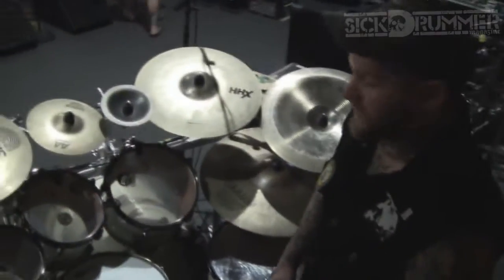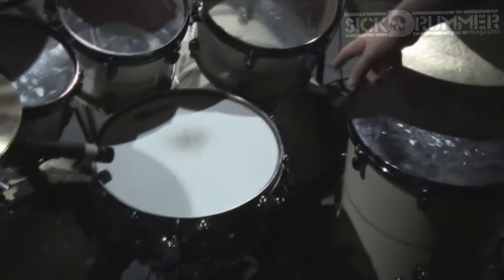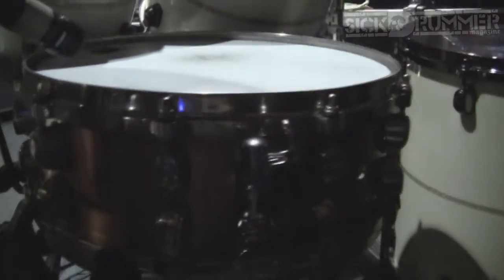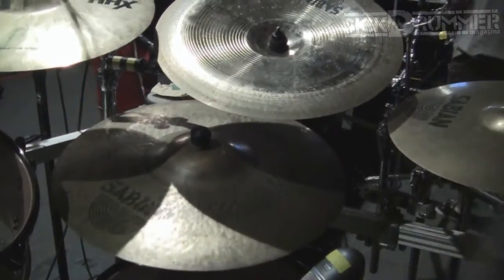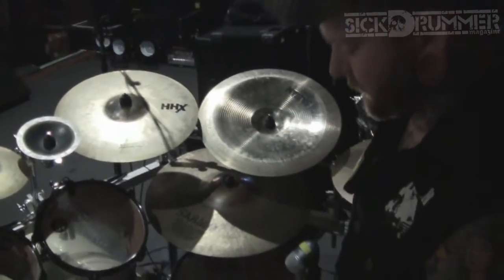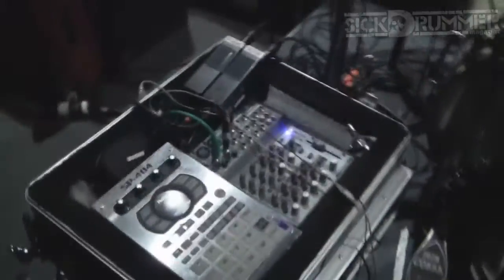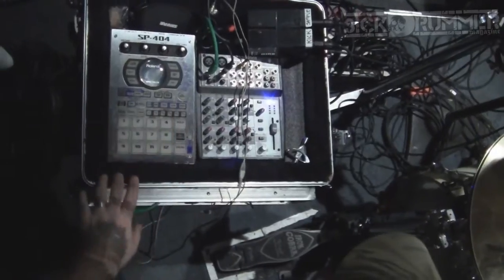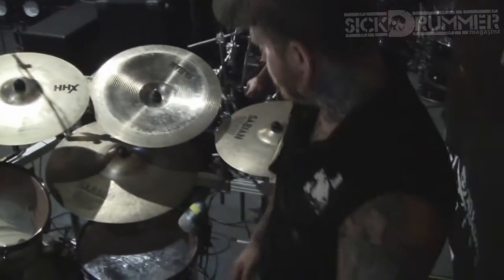Black Dahlia Murder - Shannon Lucas kit Tour - SDM Issue 20